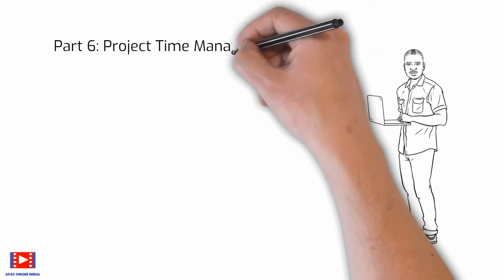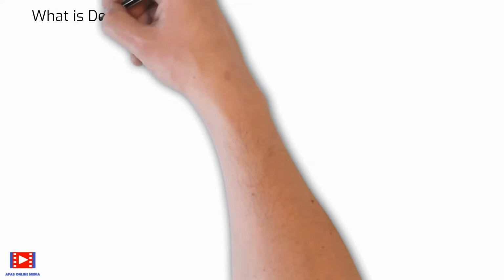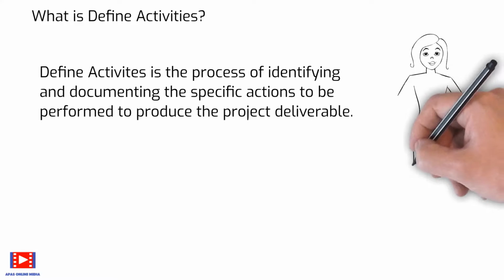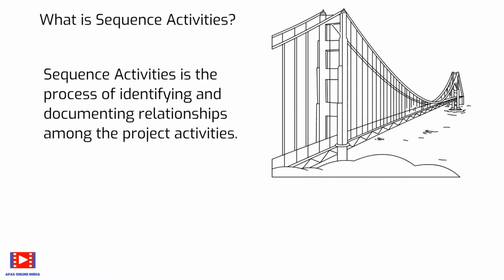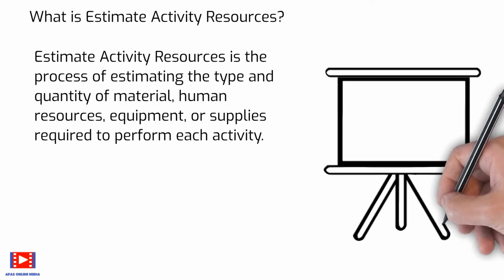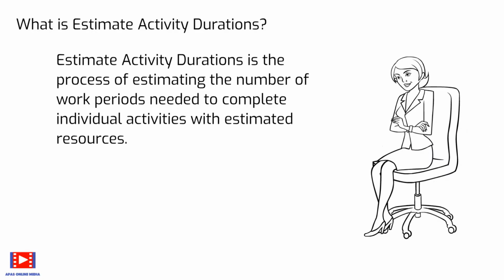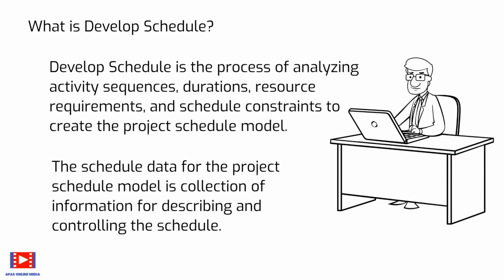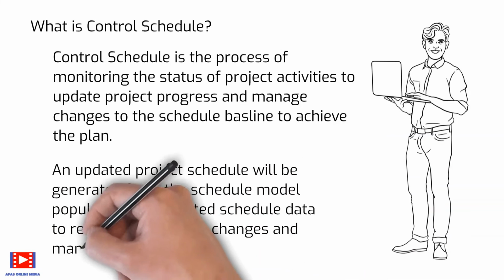Project Management | PMBOK PART 6 Project Time Management | PM Tutorial | Office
Managing the project schedule can be one of the most formidable parts of project management. I’ve seen more damaged client relationships through this area of project management than any other. Time management is essential to attaining successful projects.